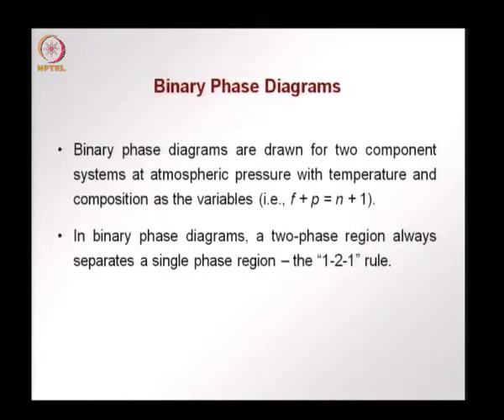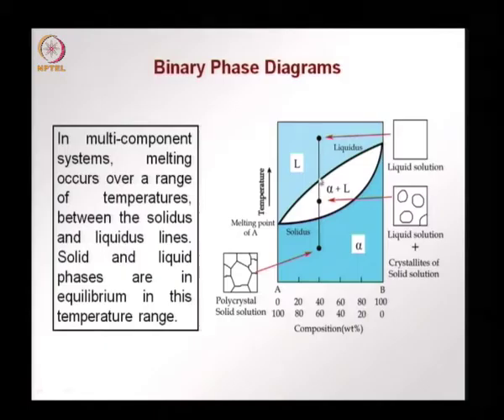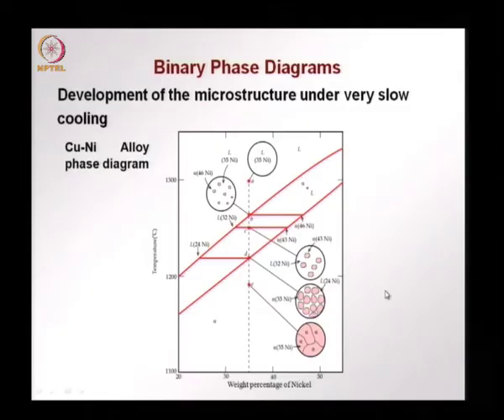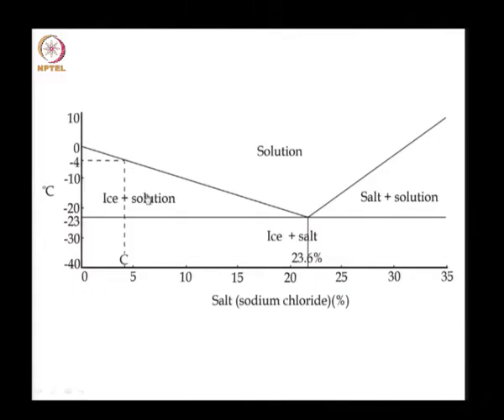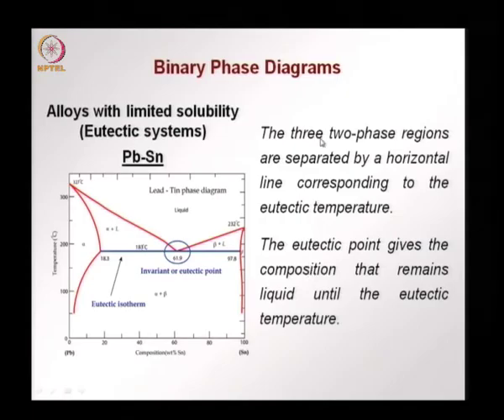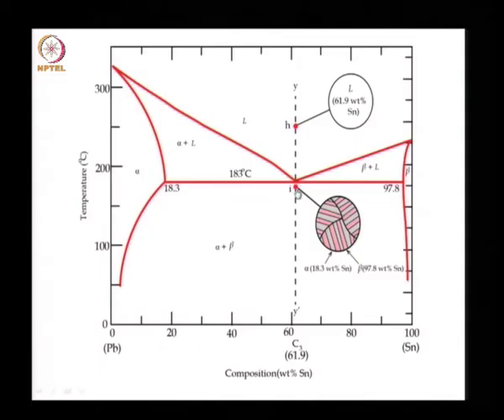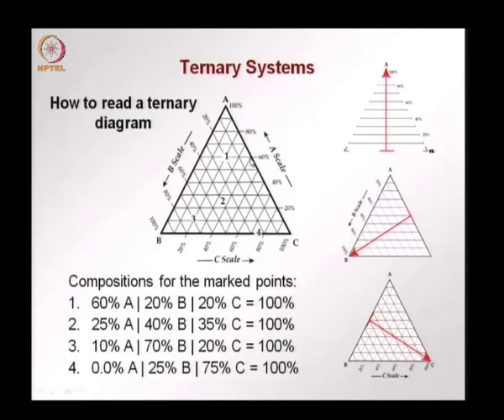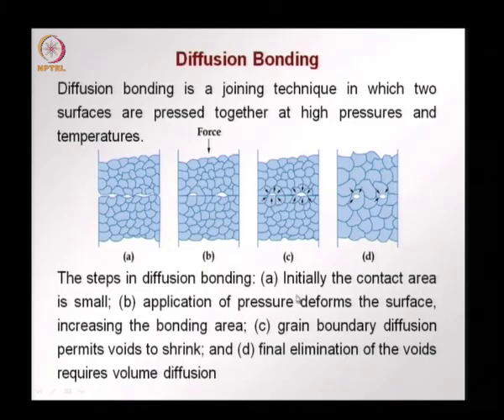Development of Microstructure - II